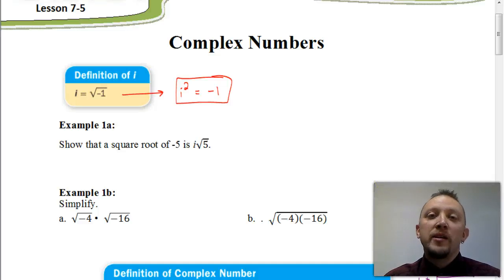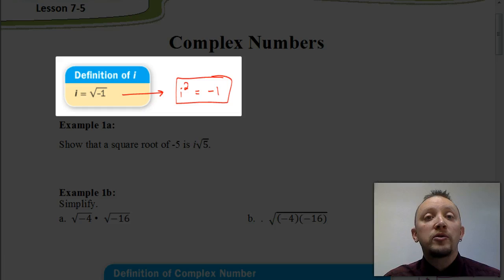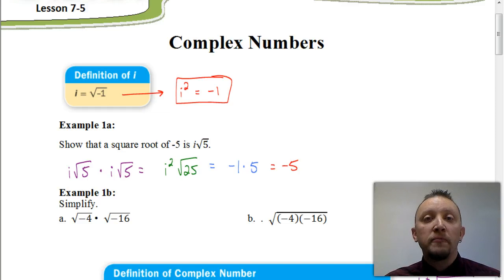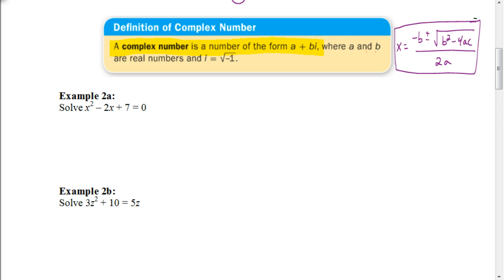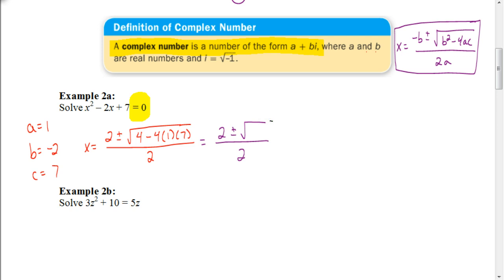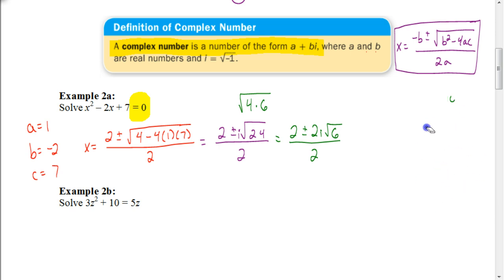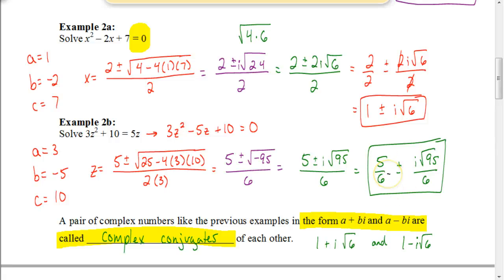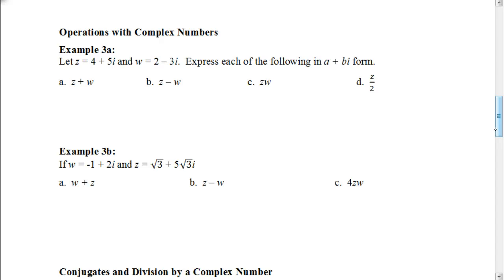Lesson 7.5 Part 1 Intro to Complex Numbers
In this video we are introduced to complex numbers and we learn how to use complex numbers when using the quadratic formula.